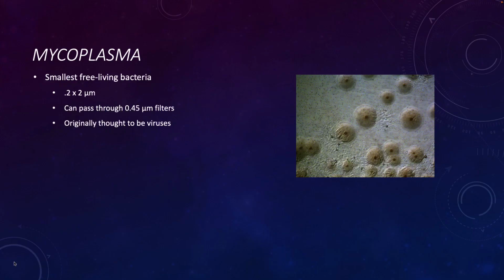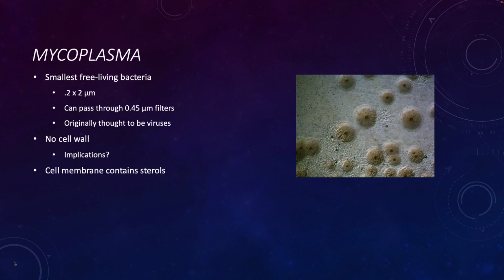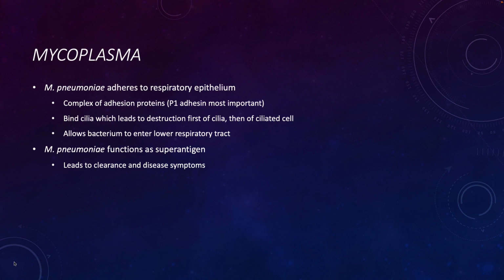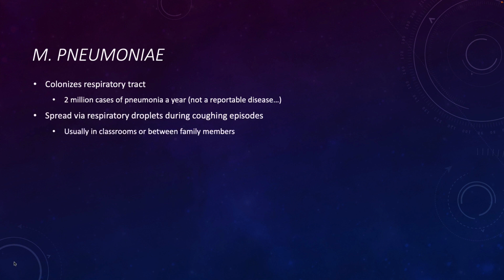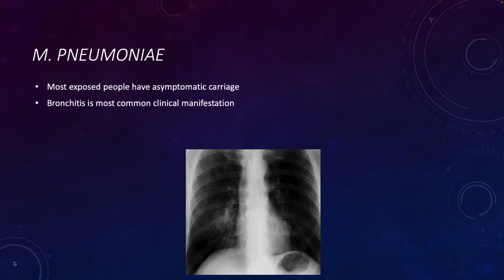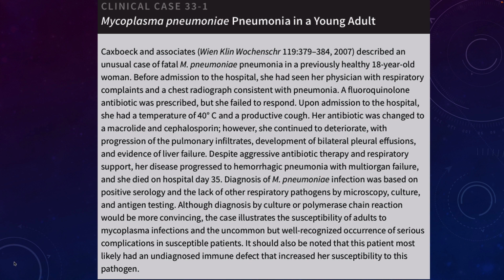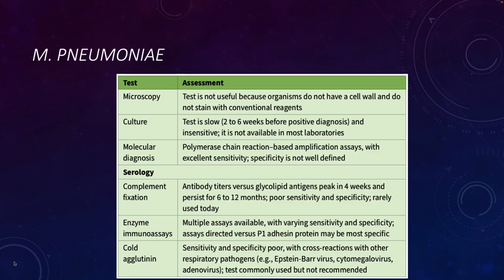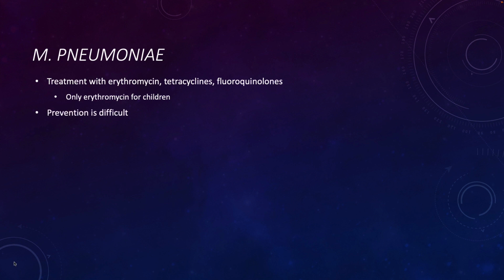27 - Mycoplasma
Table of Contents:

00:00 - Mycoplasma
00:02 - Mycoplasma
01:31 - Mycoplasma
03:11 - M. pneumoniae
04:59 - M. pneumoniae
05:49 -
07:50 - M. pneumoniae
08:41 - M. pneumoniae